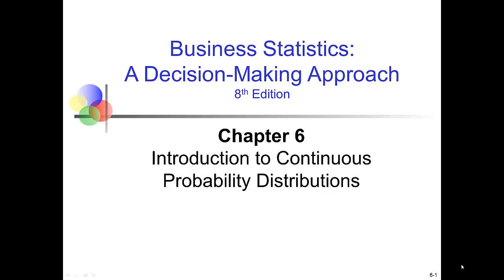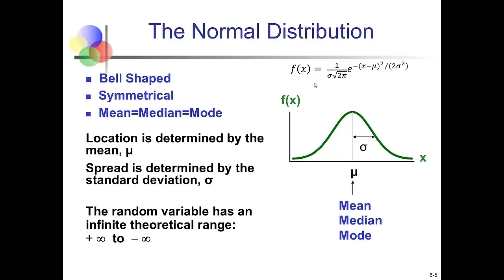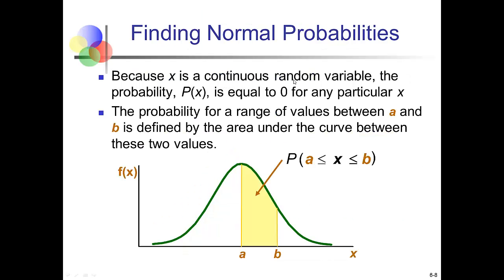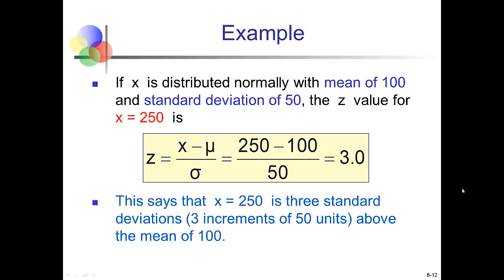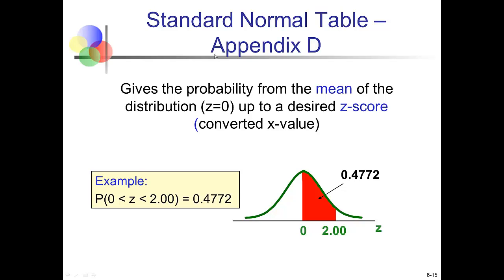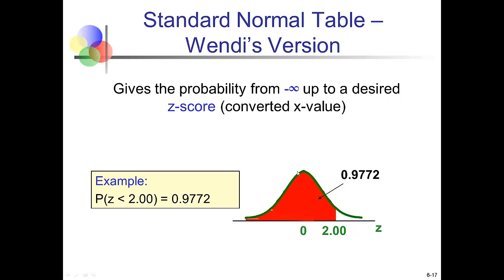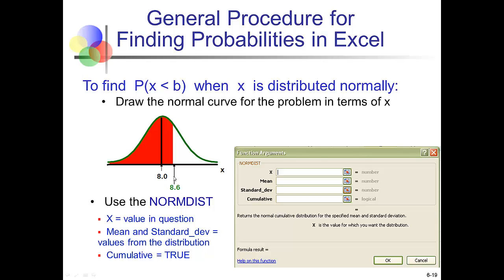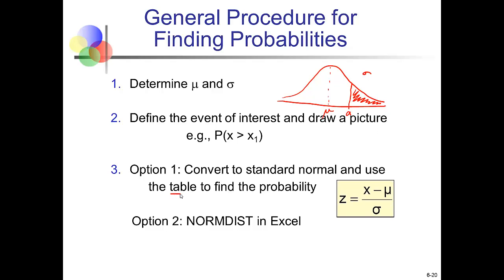Chapter 6.1 "Normal Distribution"